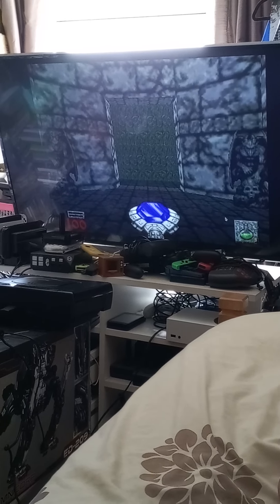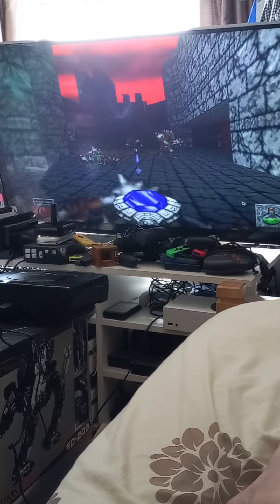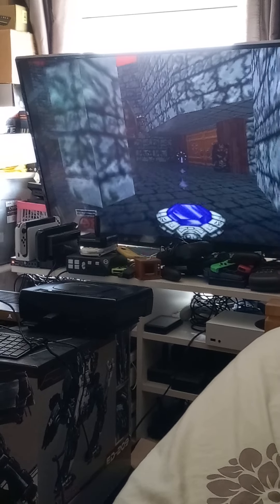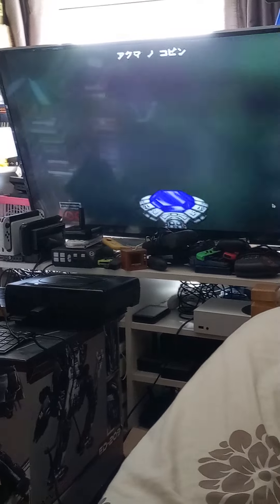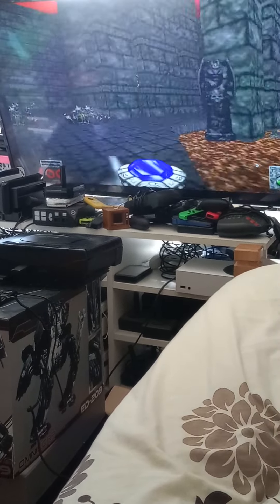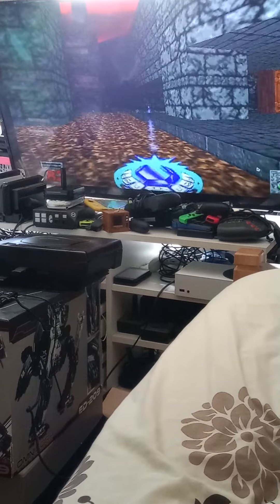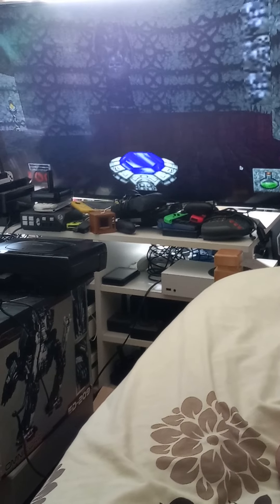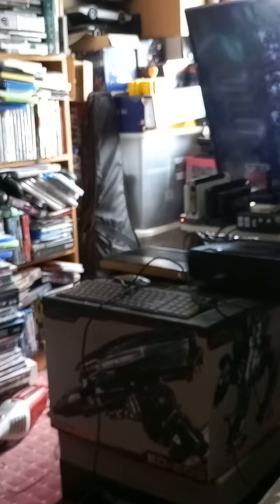Atari VCS hexen 64